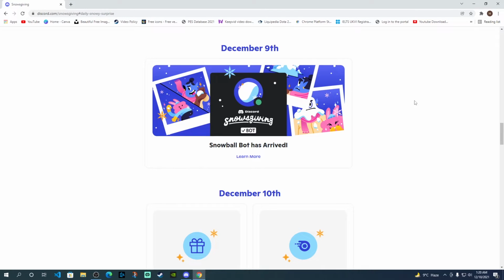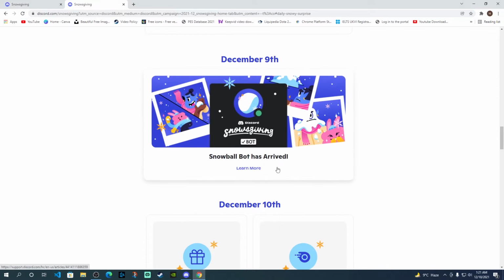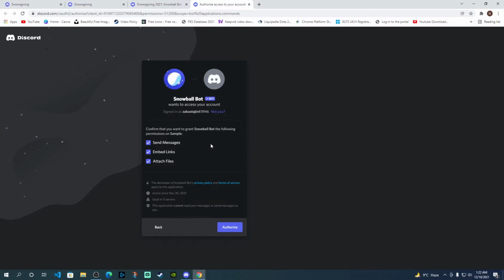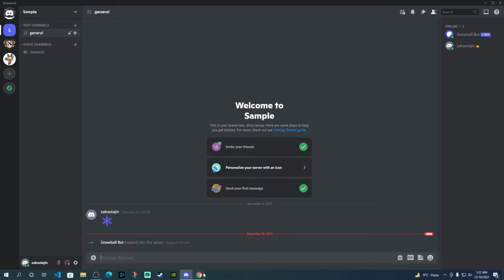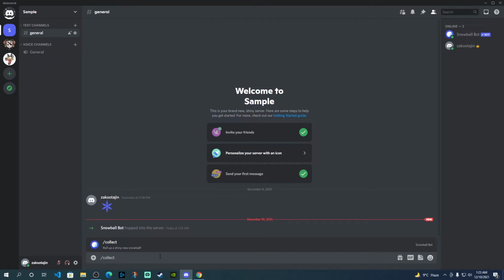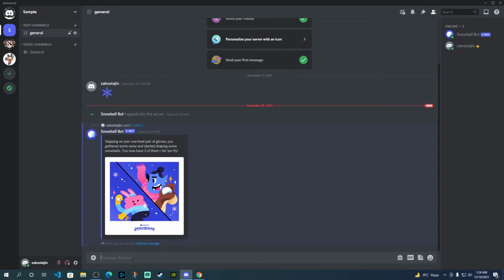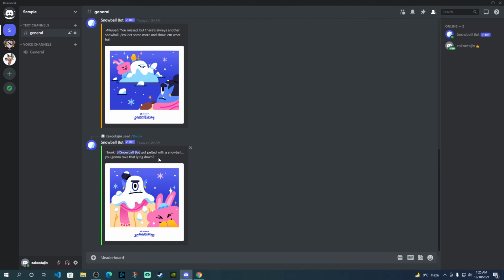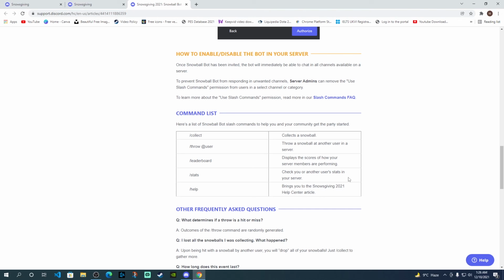Discord Snowball Bot - New Discord Bot - Snowball Bot - Snowsgiving 2021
Discord Snowball Bot - New Discord Bot - Snowball Bot - Snowsgiving 2021 - Discord Snowsgiving Bot

A new discord bot named snowball bot has been added as part of the snowsgiving event on discord.

Once you add the Snowball Bot to your server, you can collect snowballs and start a fight with your friends. The bot can also show a scoreboard of who’s closest to dominating the fight in your server, so stock up and let 'em fly.

Link to the detailed blog post (Snowsgiving 2021: Snowball Bot FAQ)

Once Snowball Bot has been invited, the bot will immediately be able to chat in all channels available on a server.

To prevent Snowball Bot from responding in unwanted channels, Server Admins can remove the "Use Slash Commands" permission from users in a select channel or category.

You can use a list of Snowball Bot slash commands to help you and your community get the party started.

/collect -Collects a snowball.
/throw @user -Throw a snowball at another user in a server.
/leaderboard - Displays the scores of how your server members are performing.
/stats - Check you or another user's stats in your server.
/help - Brings you to the Snowsgiving 2021 Help Center article.